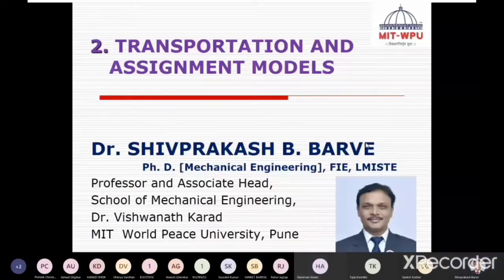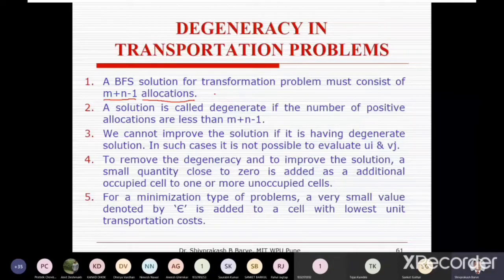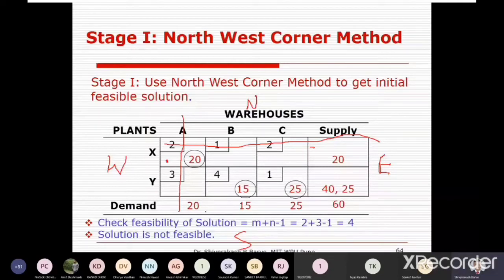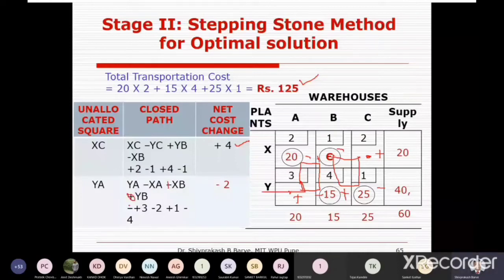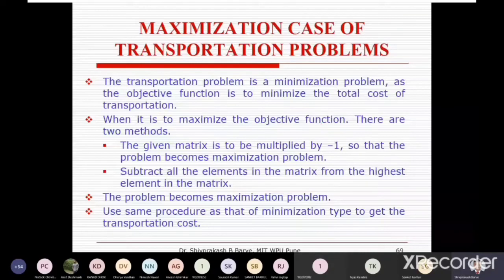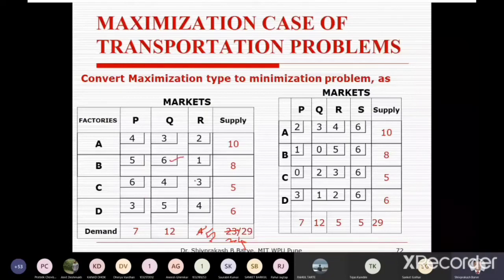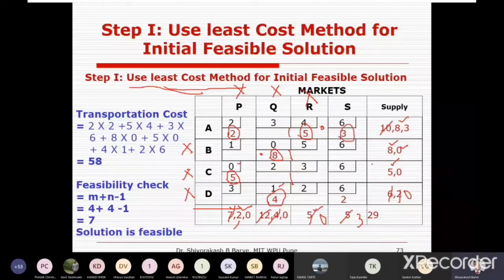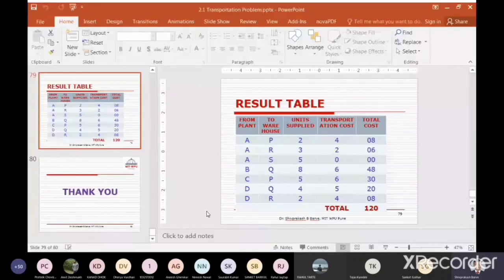3 Transportation Models Special Cases: . Dr. S. B. Barve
Transportation Models Special Cases